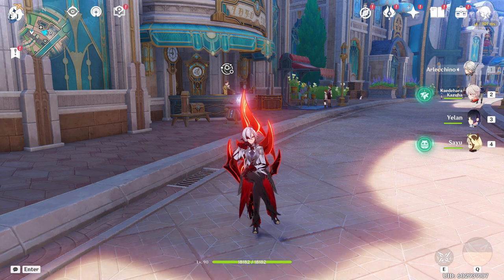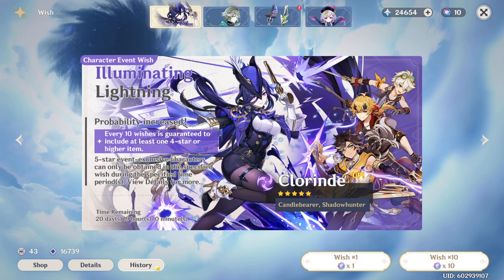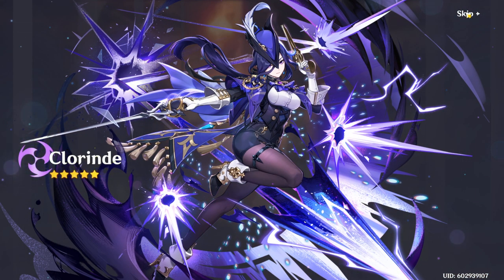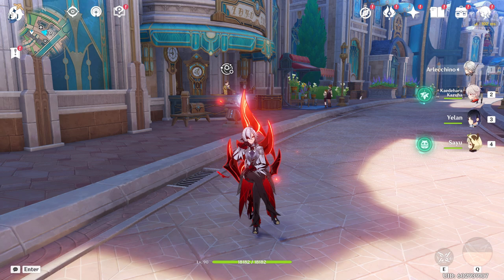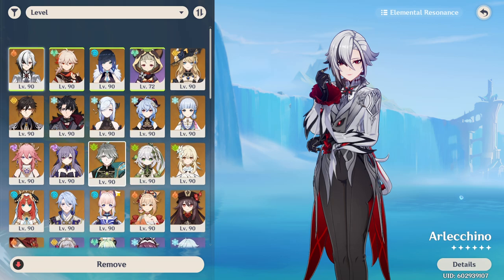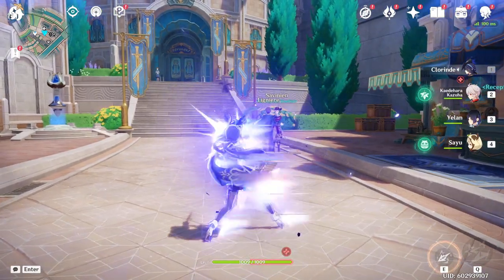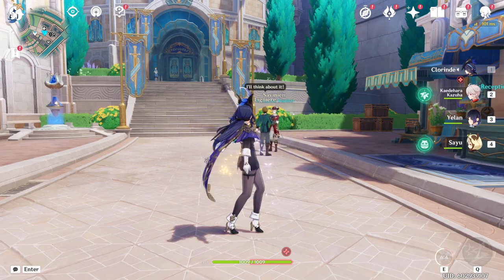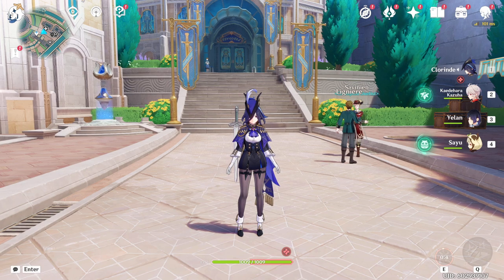Clorinde | Let's Wish!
My wishes for Clorinde [Genshin Impact]!  Wishes / Pulls on the new patch 4.7 (Fontaine) banner! No safe 50/50 and about 20 pity build up ! F2Pish Account

How lucky will i get? At this point I don't really care too about four star characters, so it's all about getting the five star character soon! Though this time I want to pick up some Gorous.. and I got something else...